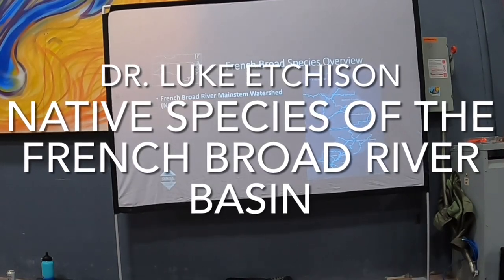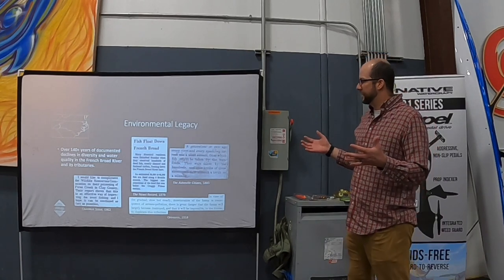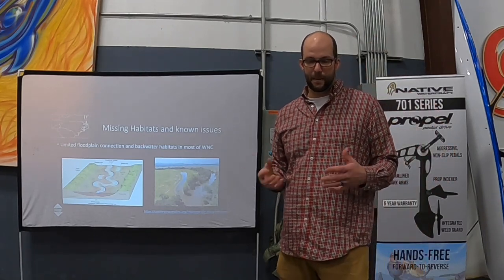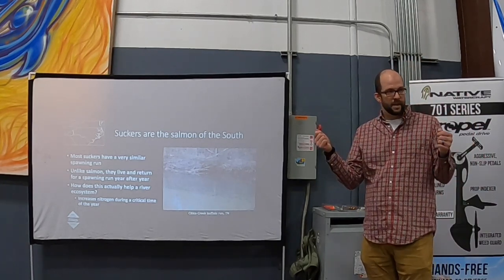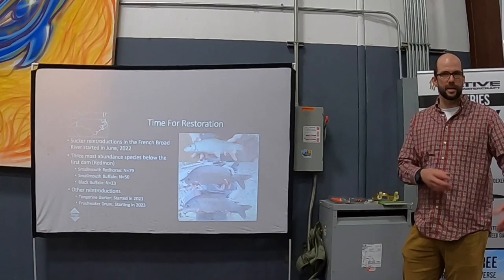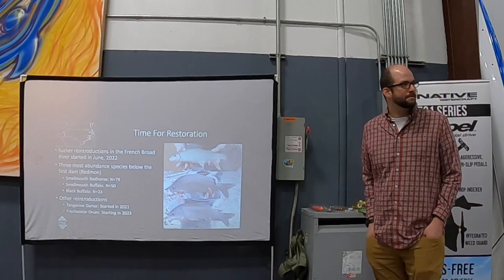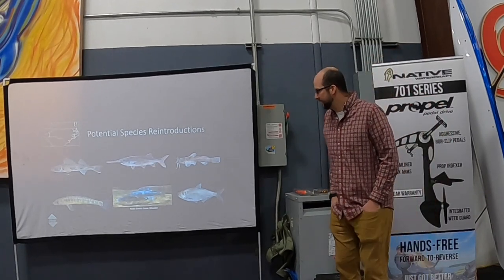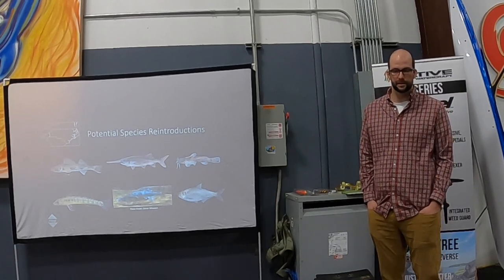Native Species of the French Broad Basin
Presented by Dr Luke Etchison, Western Region Aquatic Wildlife Diversity Coordinator from the North Carolina Wildlife Resource Commision to the Western North Carolina Muskie Club.

Dr Luke is a supporter of Native species, and we fully support education programs like this, and all action to restore the wildlife to the streams and rivers of NC to the way they were before European colonization.